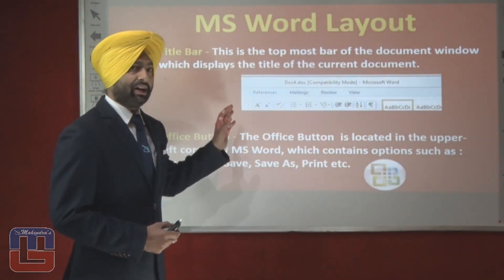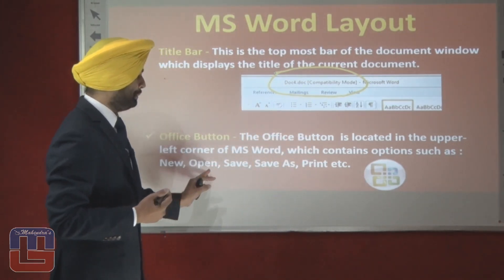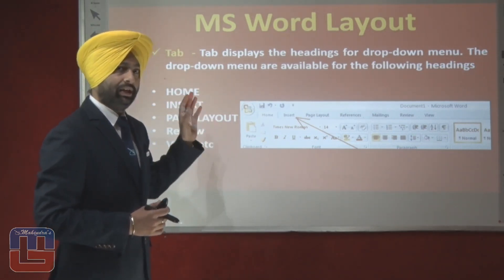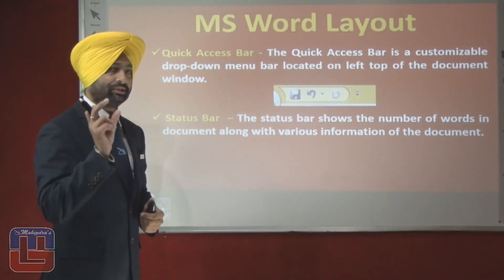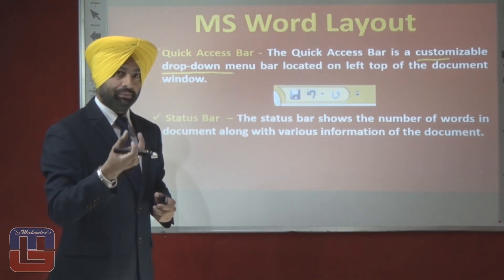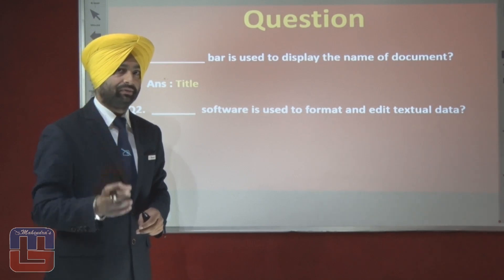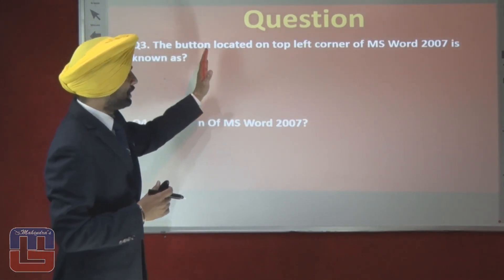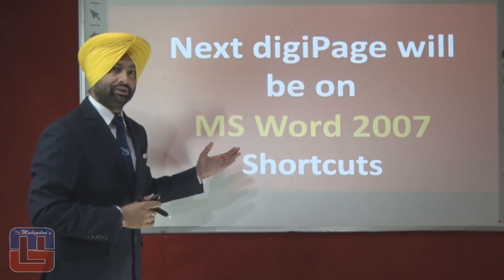Tips - Computer - MS Word - II - English Version -BANKING | RBI | IBPS | SBI | SSC | RAILWAY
@ Copyright Reserved

1. No duplicacy or editing of the videos is allowed without the written permission of the publisher.

2. All the dispute are subject to Lucknow Jurisdiction only.